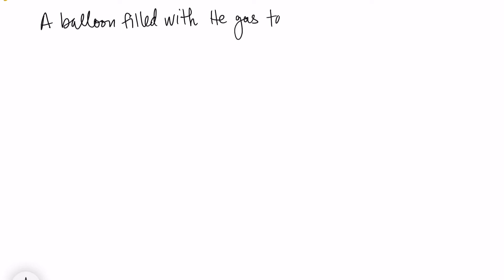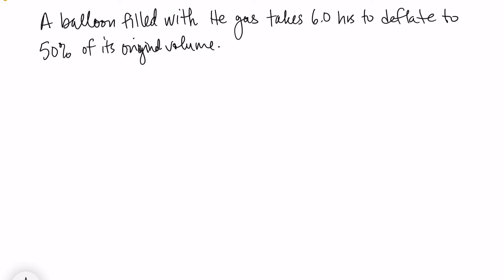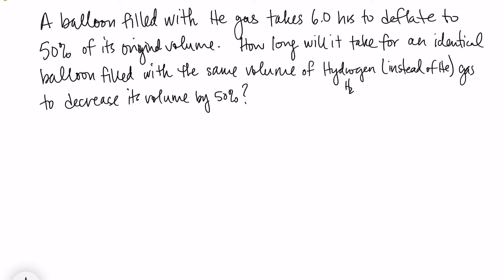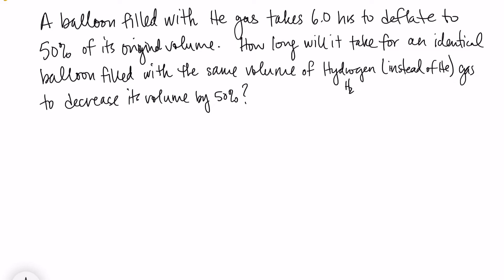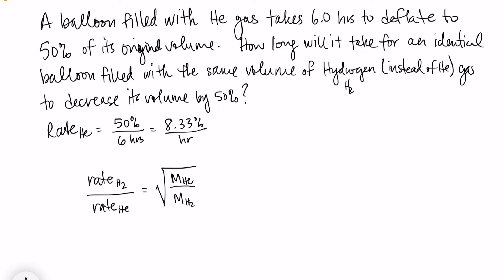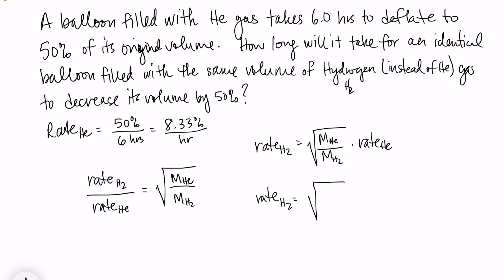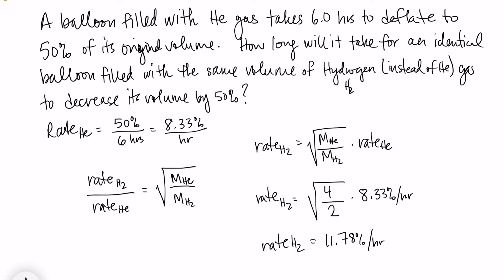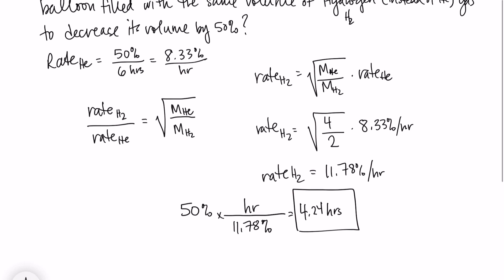Graham's Law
A practice problem for Graham's Law of Effusion and Diffusion, comparing the rate of effusion of hydrogen with that of helium.